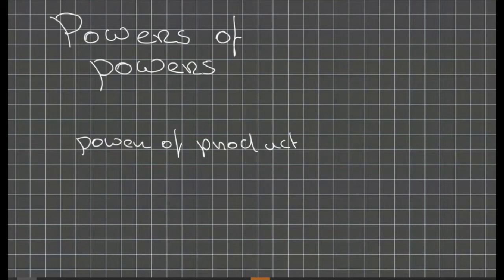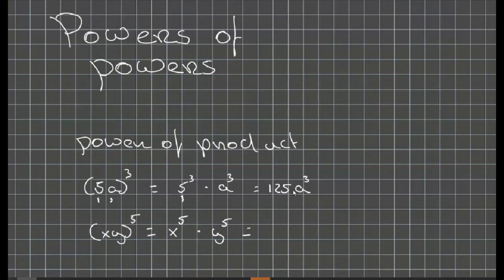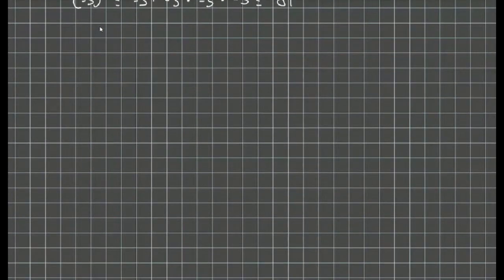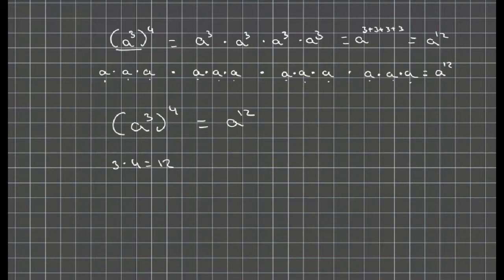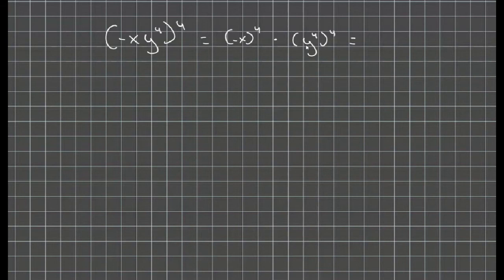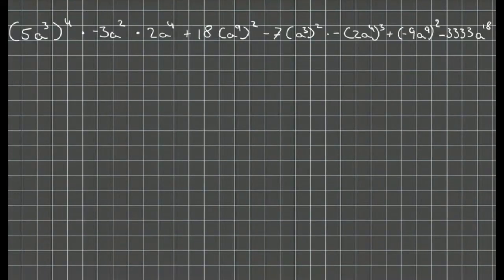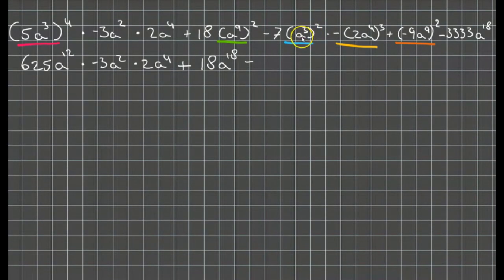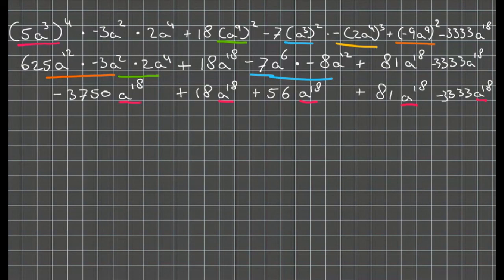powers of powers